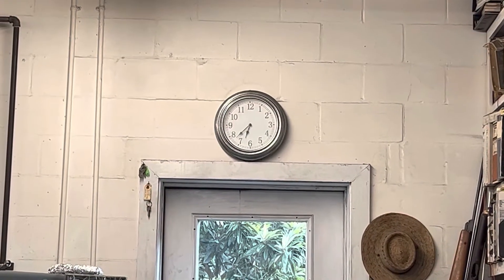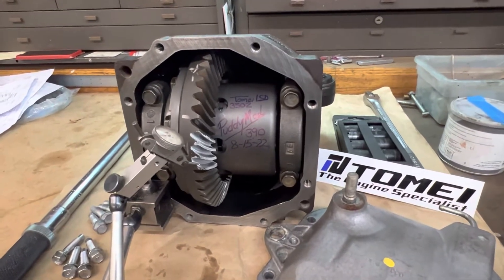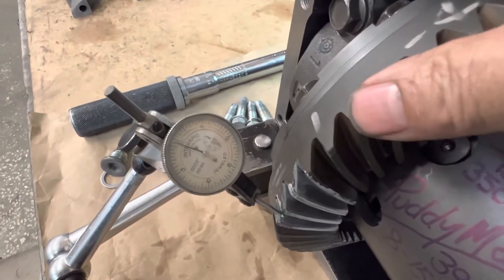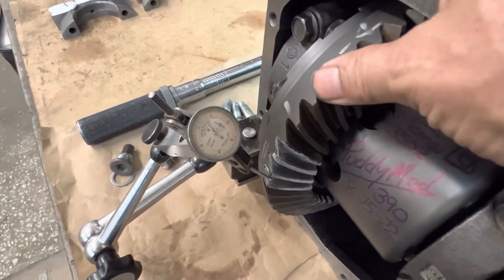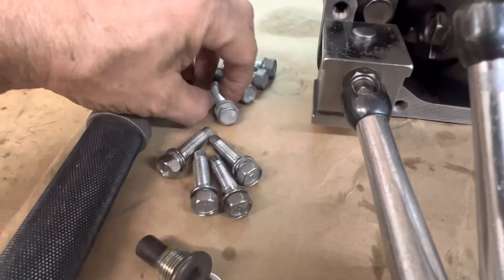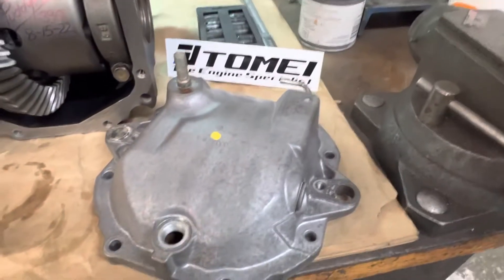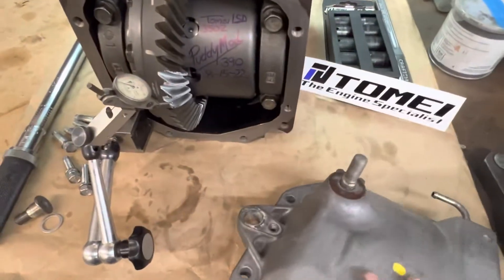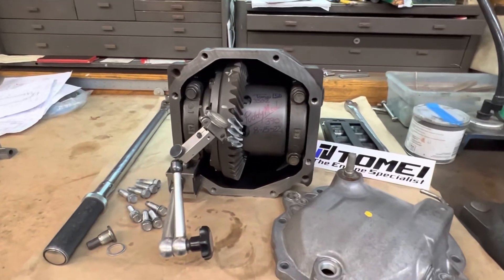PuddyMod rebuilding a Nissan 350Z R200 differential part 3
Grinding away all of the day all puns intended lol. Having to custom grind all the shims for this custom build really took some time also the PuddyMod solid steel sleeve being ground for perfect fitment. Tomorrow I will button it up and it will be ready for install and breakin.